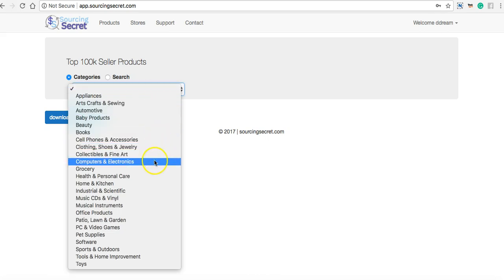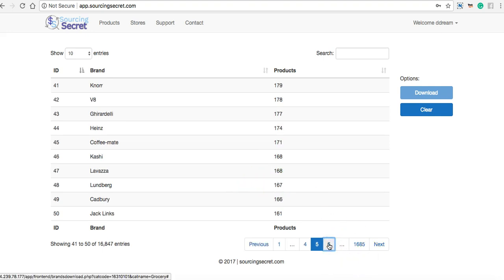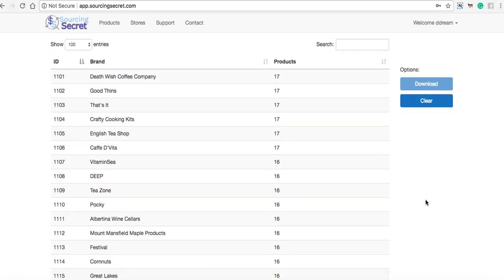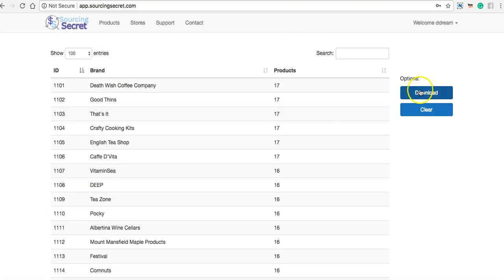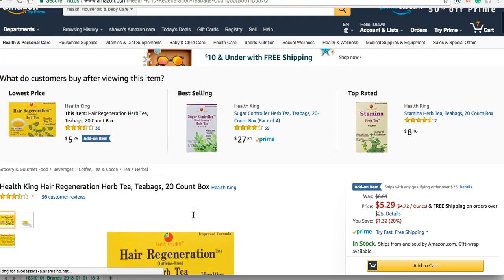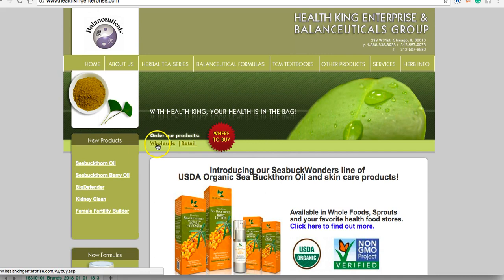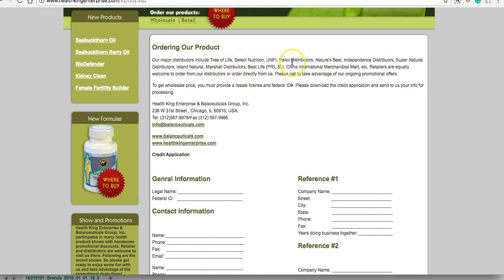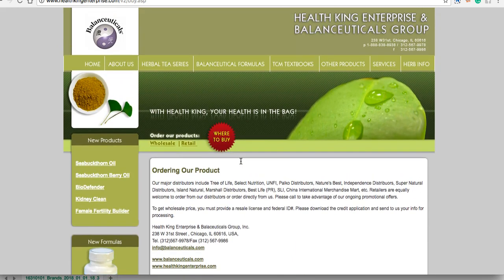Sourcing Secret Tool-Brands Tab - Finding Wholesale Leads for Resellers Selling Online Amazon Fba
The product link is here - sourcingsecret.com

In this video I share my screen and walk you through the "brands" tab option in our sourcing secret tool and finding wholesale leads. With this sub-categorized tool you can find wholesale leads in a snap!

I show you how it works and why it works in this instructional video tutorial.

With Sourcing Secret Selling Products On Amazon Just Got Easier!
Get THE Tool To Find The Best Performing Products On Amazon!
Sourcing Secret Will Track Your Competitors And Find The Top-Selling Products To Grow Your Amazon Business!

1) Discover Which Products Have The Highest Chances Of Being Sold At High Volumes With The Top 100,000 Selling Products In Any Main Amazon Category, And The Top 3,000 In Any Sub Category.

2) Evaluate Your Competition & Discover How Many Brands Are Selling A Top Selling Product By Finding Every Category For Each Brand Inside The Top 100,000 Selling Products.

3) A Wholesale Game Changer - Identify Which Brands Are Selling High Volumes Of A Specific Product To Increase Or Open Wholesale Accounts With Those Brands.

4) Receive Emails With Auto-Updated Lists Every 24 Hours To Keep You Informed Of Top Selling Products.